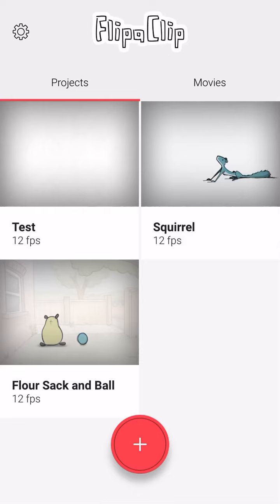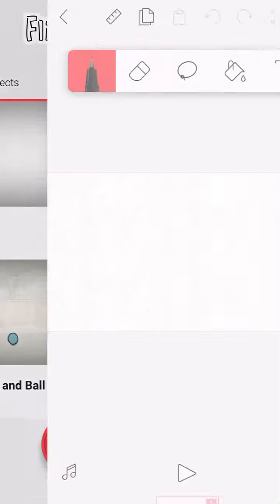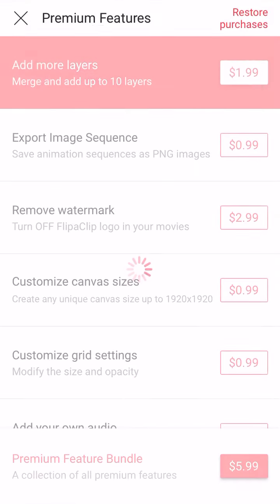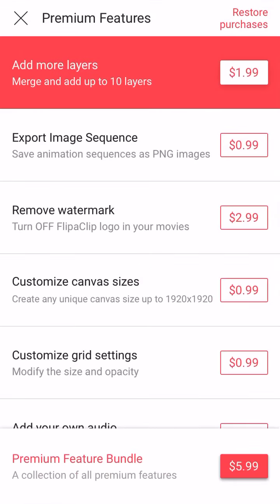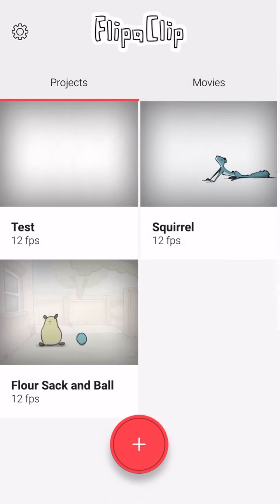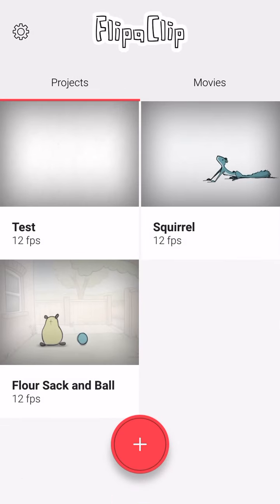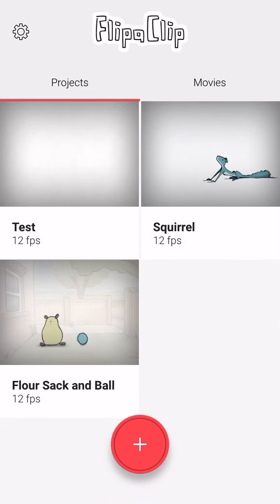Anyone know how to fix this?